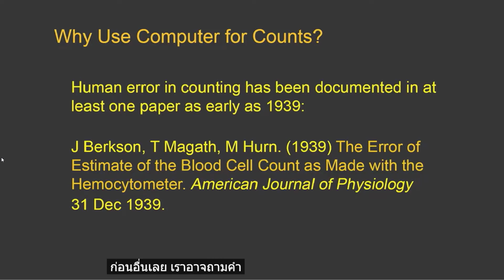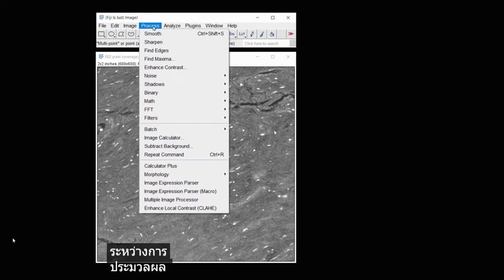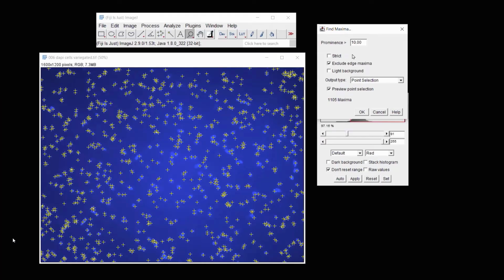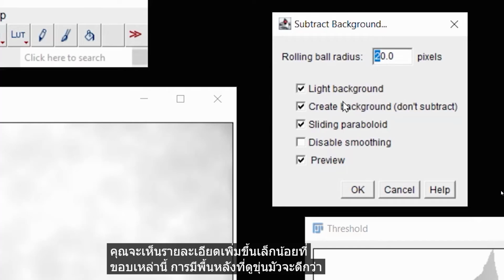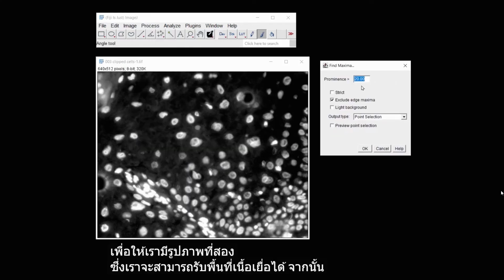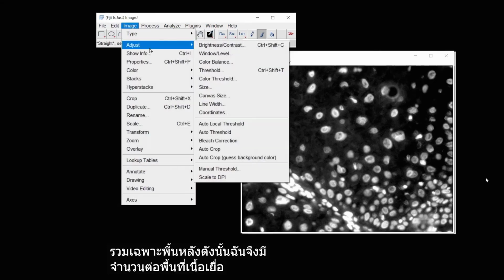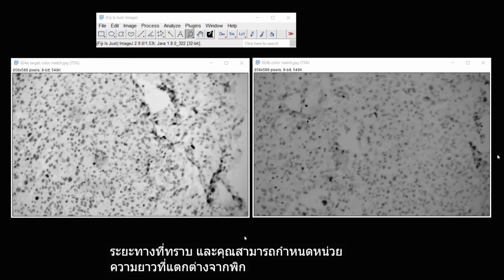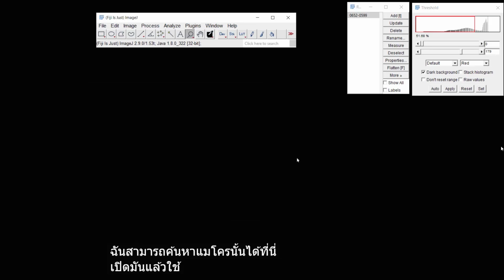Counts in ImageJ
Ref